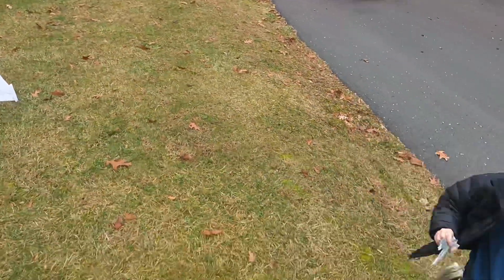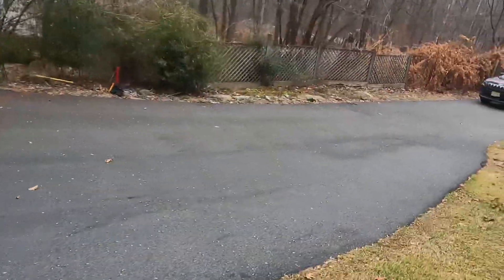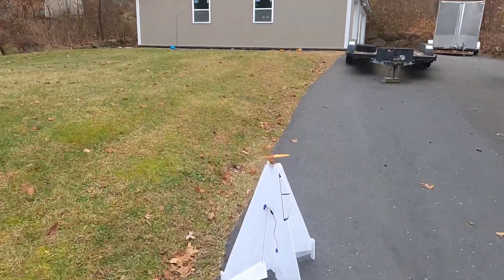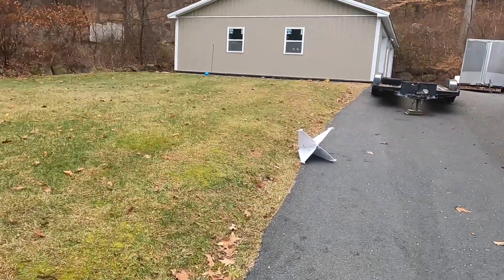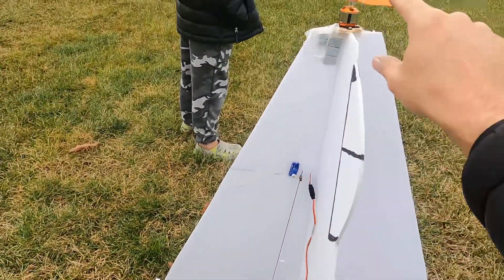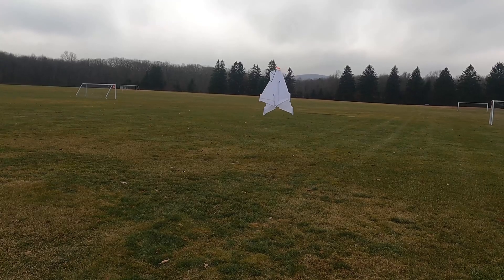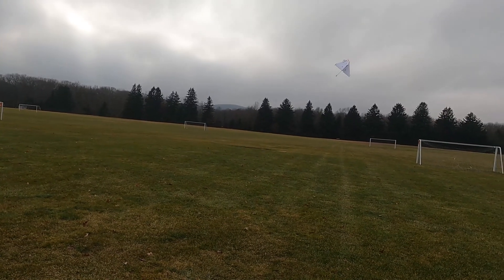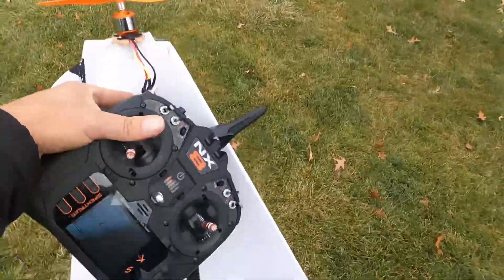XF1- Pogo prototype VTOL take off, flight and landing!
First successful VTOL of the pogo with zero gyro or flight computer! On to the 3d printed version soon